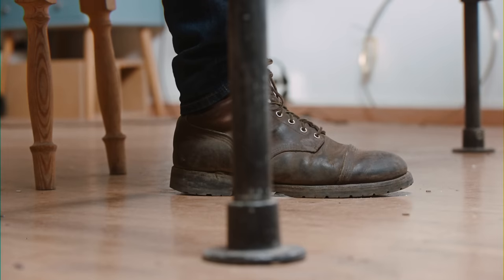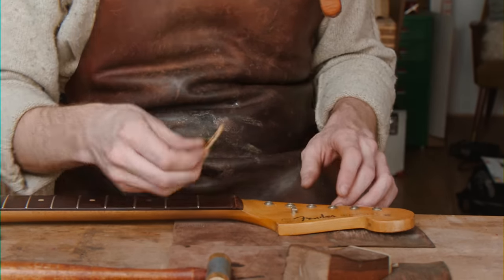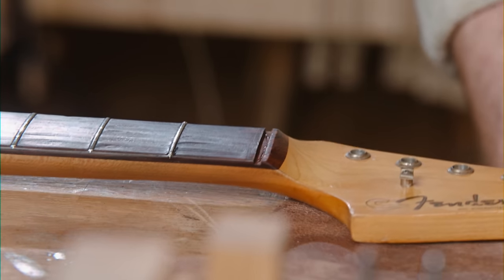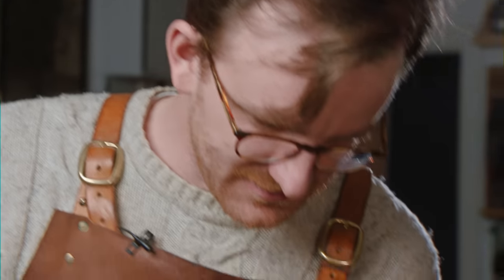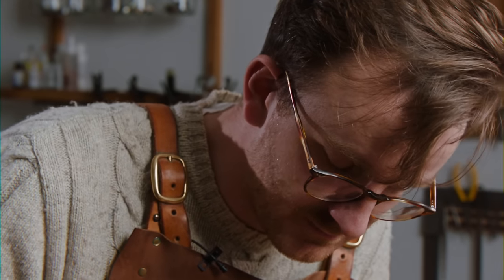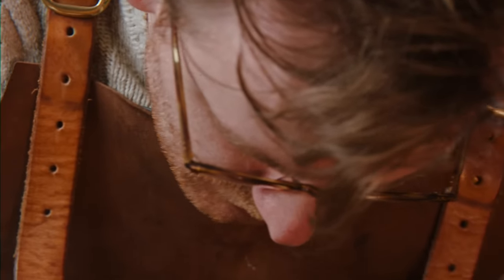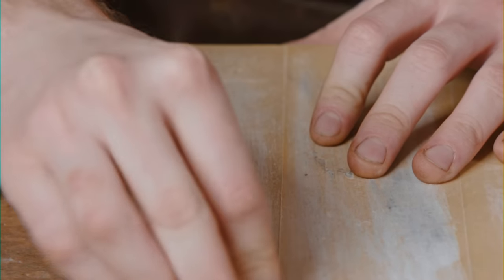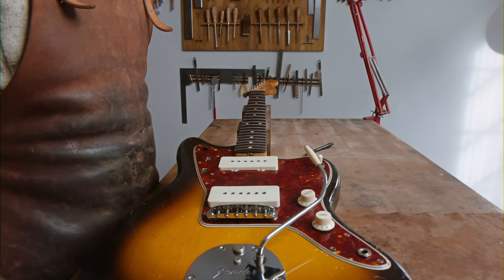Refret and Restoration of a vintage 1960 Fender Jazzmaster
Also a big thanks to Lars and the owner of the guitar.

🎥EVERYTHING I USE FOR FILMING and RECORDING: